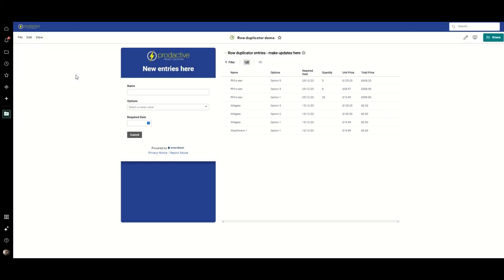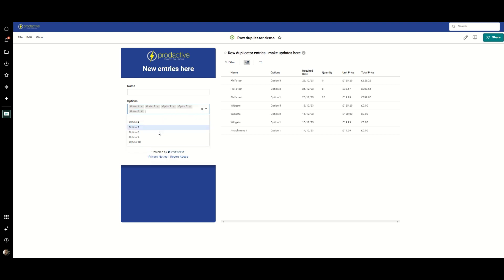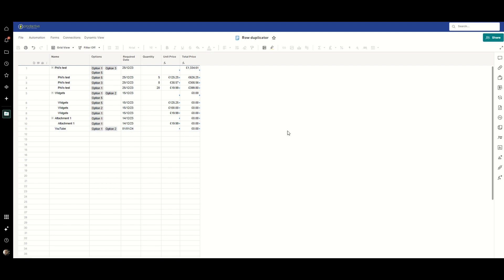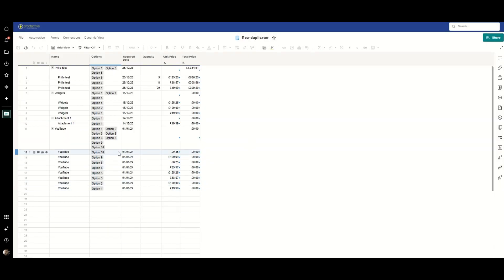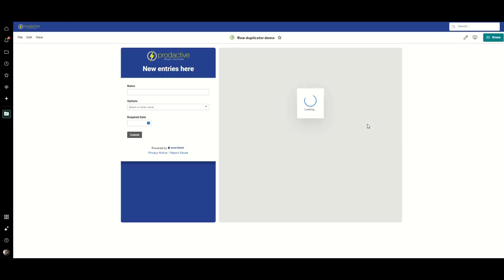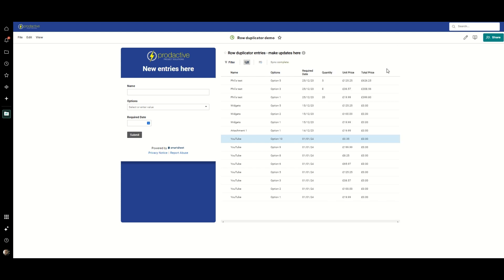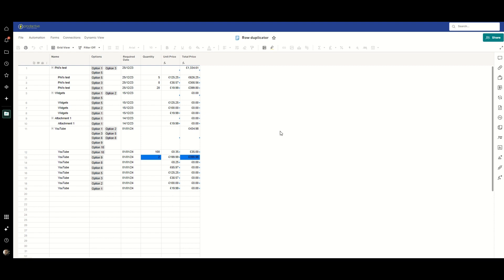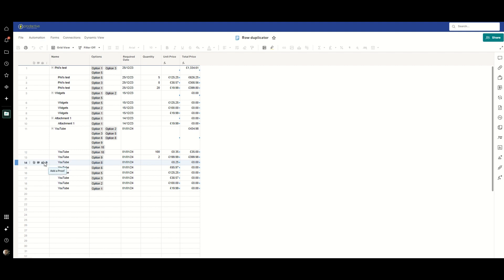Create multiple rows from a single form entry in Smartsheet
Smartsheet forms are a great way of capturing information, but do have their limitations. In this video, we demonstrate how Bridge can help you generate multiple rows from a single form entry, with a mix of shared and unique data.